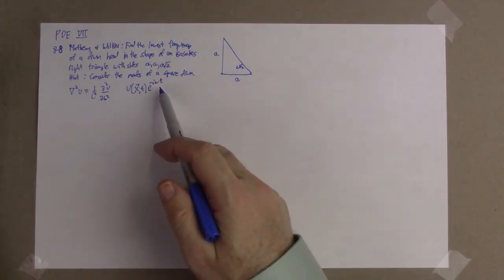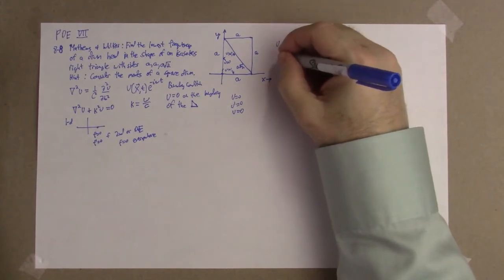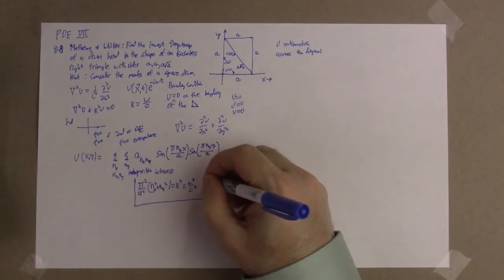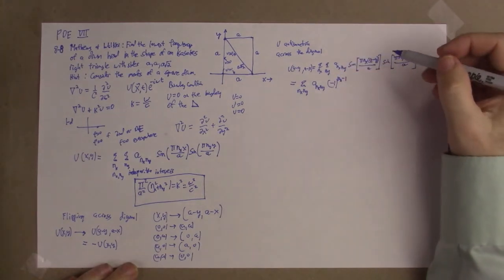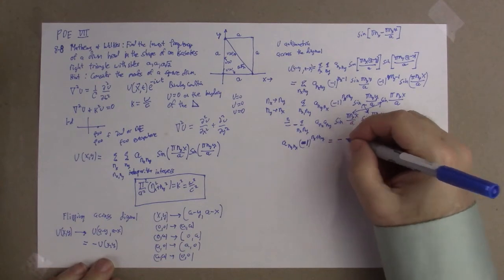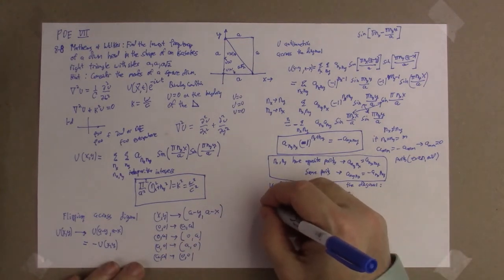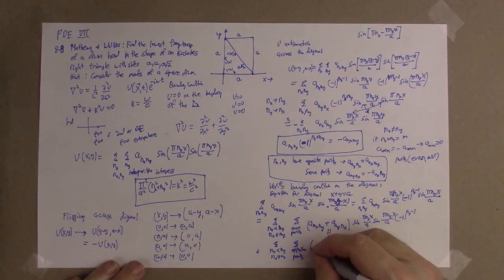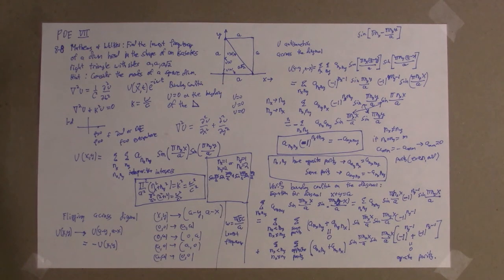PDE VII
This is the seventh video on separation of variables and partial differential equations.  This video solves problem 8-8 of Mathews & Walkers book Mathematical Methods of Physics.

 Links to my piazza sites are below:

8.323 Quantum Field Theory - A Students Perspective